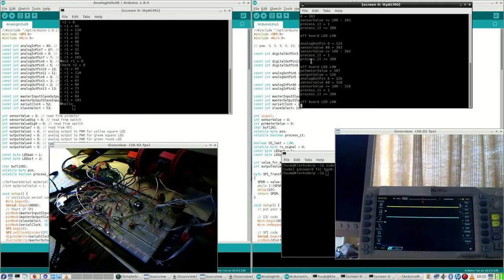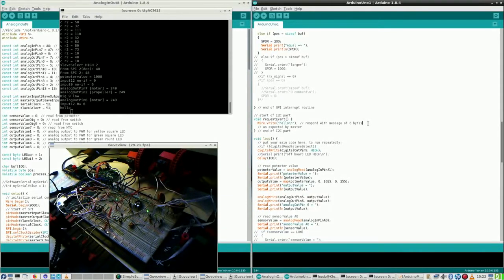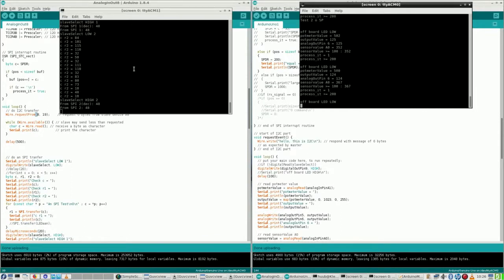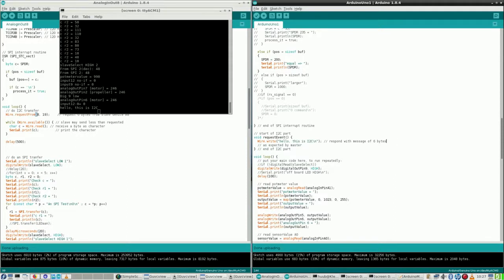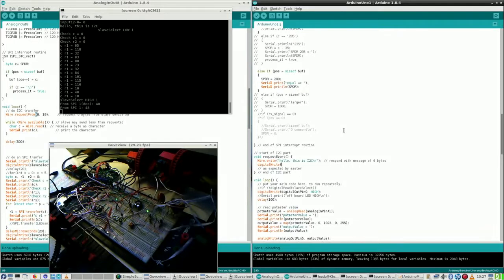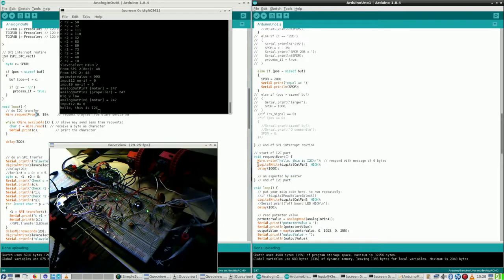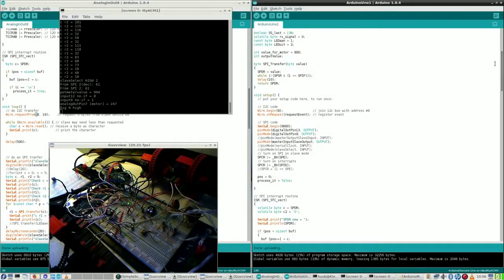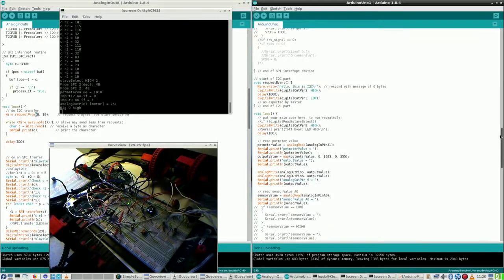Arduino Mega2560 ep. 106 : fischertechnik, electronics, I2C, byte, Uno, wiring, pwm, signal